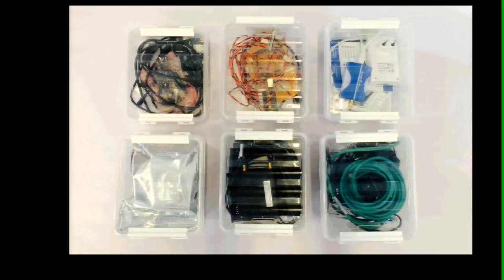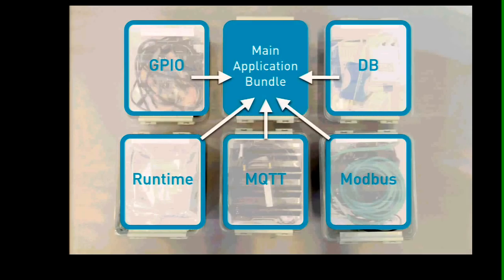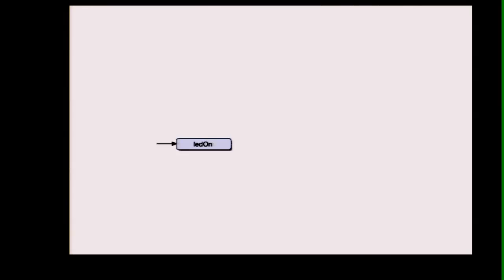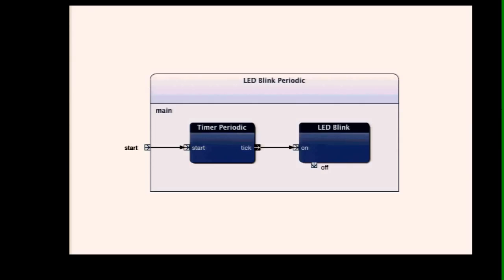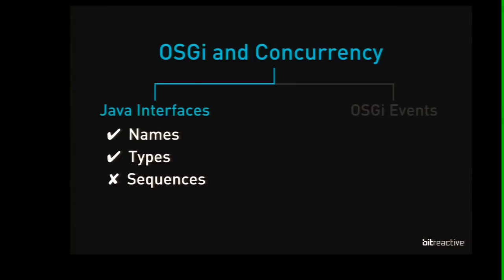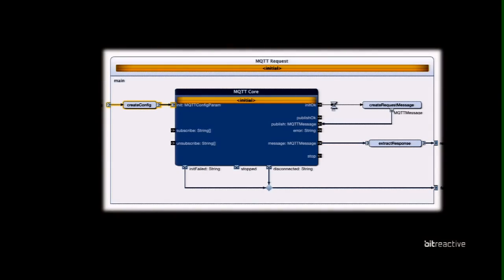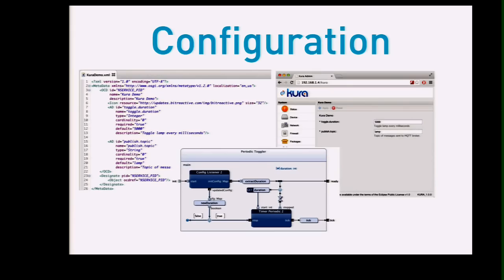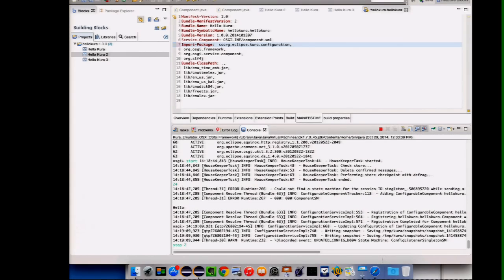Look Inside Your OSGi Bundles and Build them Block by Block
OSGi provides the infrastructure to build applications from components and services, provided as bundles. But how can we work equally structured also within bundles? We show how to build OSGi bundles with Reactive Blocks, by plugging together building blocks. This makes it easy to handle concurrency, reuse behavior and find intricate concurrency errors automatically.

Let’s have a look at a typical OSGi application, for instance one that runs on a residential gateway. It needs to coordinate behavior of several other bundles, listen to incoming messages, respond in time, handle remote configuration changes and react on its own bundle life cycle. Also, the bundle should react properly when the network goes down or when required services get unavailable.

When so much happens in parallel, it get’s complicated. Concurrent programming is still a delicate art form. Code with lots of concurrency is hard to write and debug (race conditions, anyone?). The code is also hard to understand for any other developer that inherits it.

Reactive Blocks is a tool integrated with the Java tools in Eclipse. With it, Java code is organized in the form of building blocks, which can be plugged together using graphical data flows. The data flows make it easy to handle concurrency and synchronize behavior. But Reactive Blocks does not try to replace Java programming. Graphics and code work together. The data flows simply describe when Java operations are called.

Libraries of building blocks provide functions that are often used. As an example, libraries for OSGi provide building blocks to listen to other services and OSGi events. It's also possible to make new building blocks.

Applications are constructed by connecting building blocks. An automatic analysis checks the behavior of the application. You can detect, for instance, that a bundle contains logic that drives it into a deadlock instead of nicely shutting down.

The structure with building blocks makes it easier to keep the overview of an application, even if it is highly concurrent and complicated. Suddenly you can look inside your OSGi application bundle!

Frank Alexander Kraemer [Bitreactive AS]